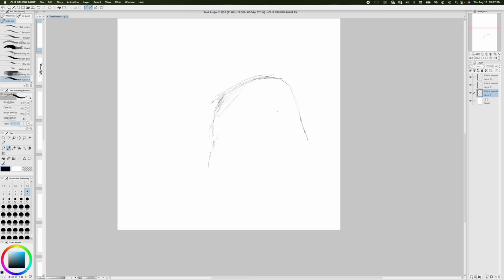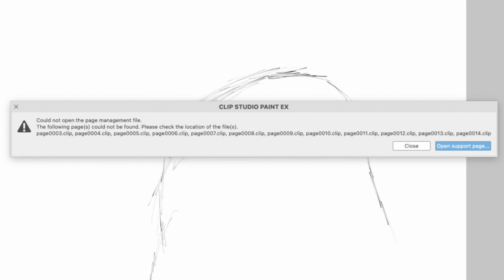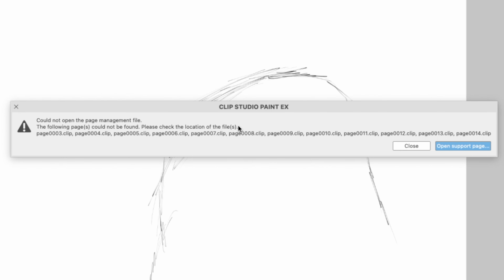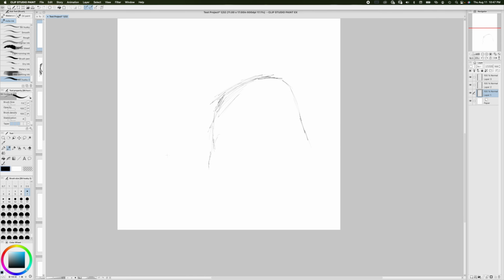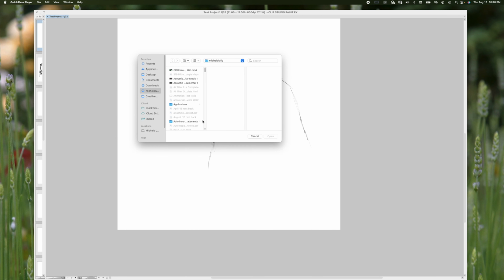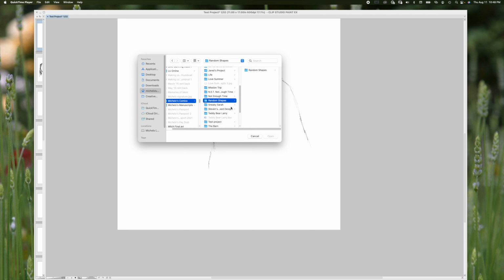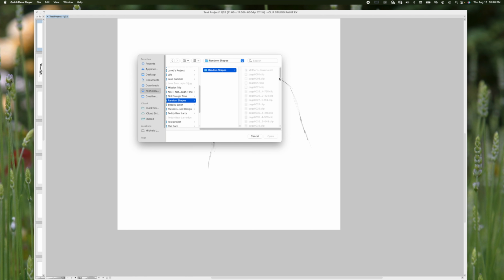WHAT A CURVEBALL?! Life and Drawing Episode #51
When life throws you a curveball, how do you swing at it and not strike out? Til next time...Grace and Peace.